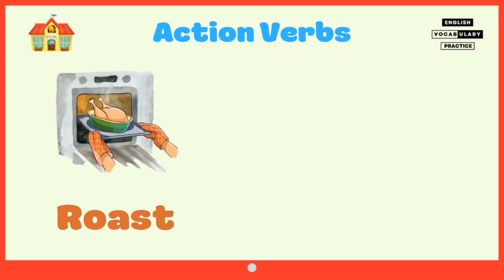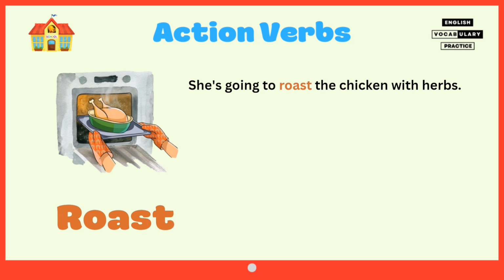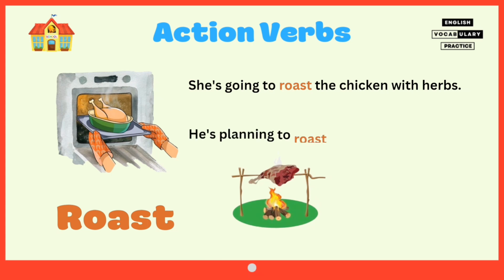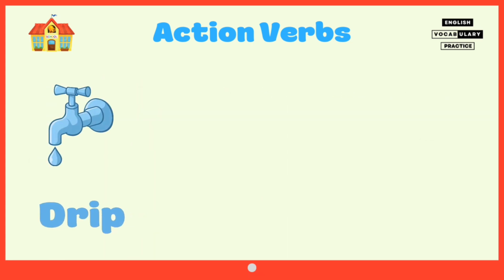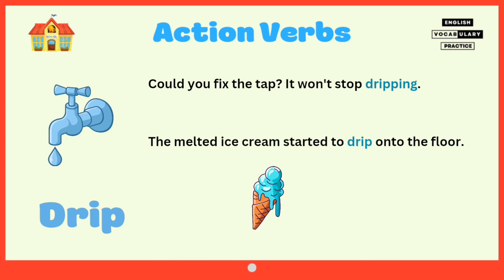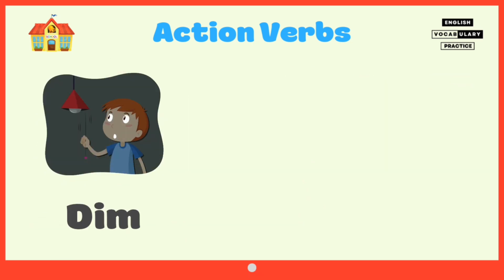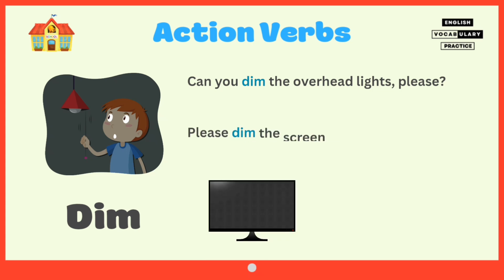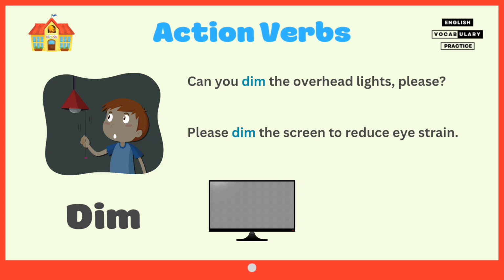Vocabulary: ACTION VERBS | Action Verbs with Pictures and Sentence Examples | Listen and Practice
Welcome to our engaging and educational video on action verbs! In this video, we'll explore a variety of action verbs accompanied by vibrant pictures and sentence examples to help you understand and remember them effectively. Whether you're a student looking to expand your vocabulary or an ESL learner aiming to improve your language skills, this video is perfect for you. Join us as we listen, learn, and practice together.